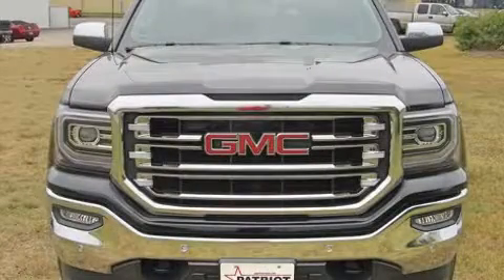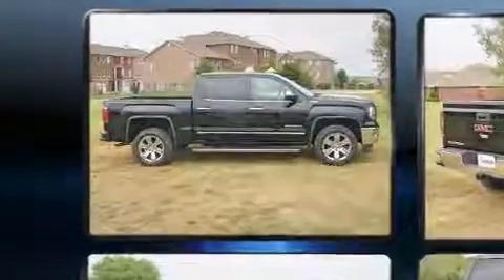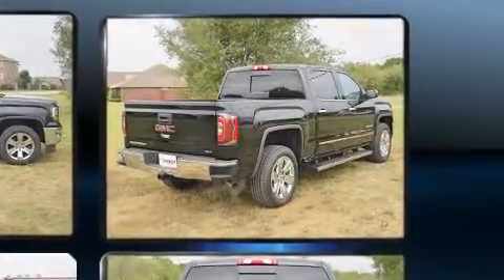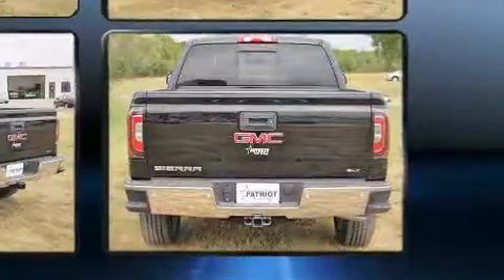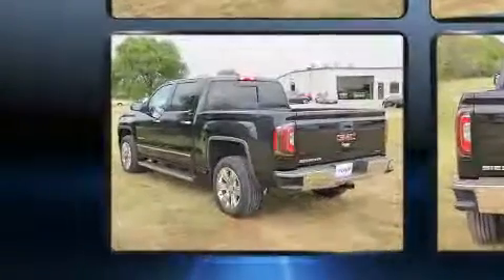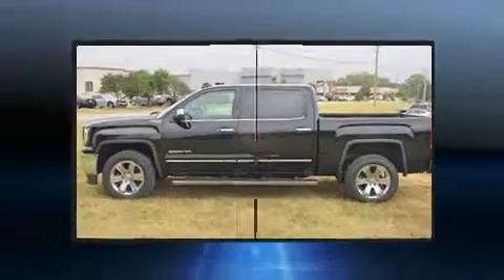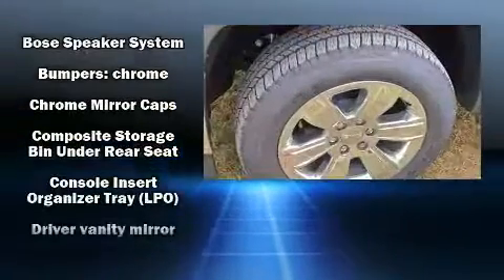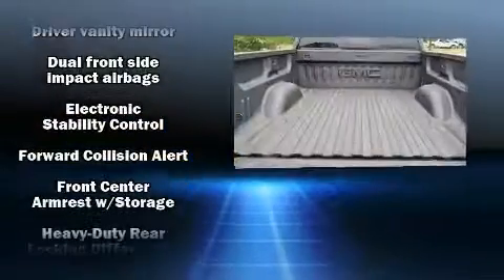2018 GMC Sierra 1500 SLT in Bartlesville, OK 74006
Patriot Hyundai
2001 SE Washington Blvd

Experience driving perfection in the 2018 GMC Sierra 1500. It features four-wheel drive capabilities, a durable automatic transmission, and a powerful 8 cylinder engine. It's equipped with tons of terrific amenities, but it won't break your budget. Like heated seats, front and rear reading lights, a built-in garage door transmitter, automatic dimming door mirrors, front dual-zone air conditioning, front fog lights, adjustable pedals, and leather upholstery. Passengers are protected by various safety and security features, including: head curtain airbags, front side impact airbags, traction control, brake assist, a panic alarm, onStar, and 4 wheel disc brakes with ABS. With electronic stability control supplementing mechanical systems, you'll maintain precise command of the roadway. We have the vehicle you've been searching for at a price you can afford. Please don't hesitate to give us a call.